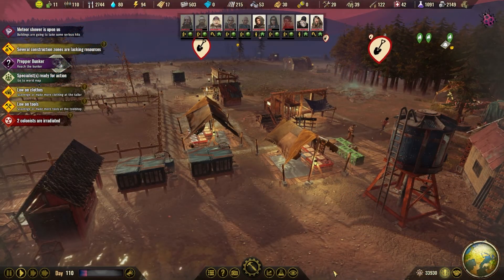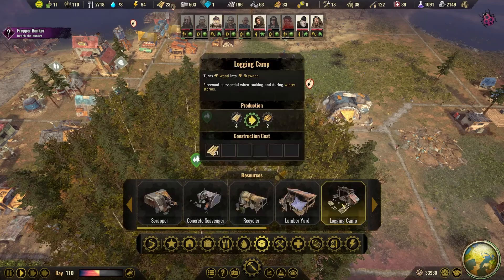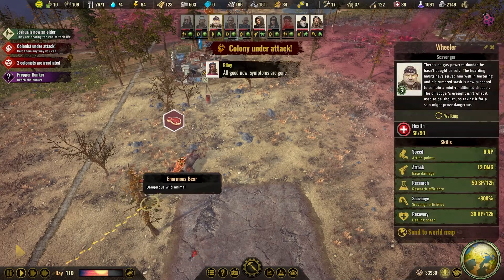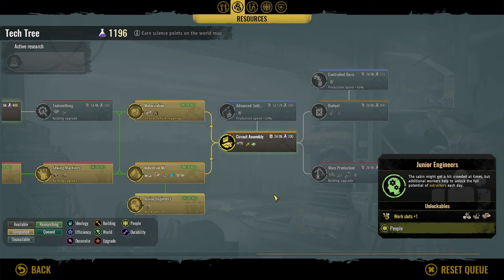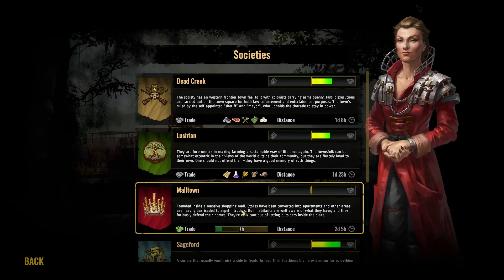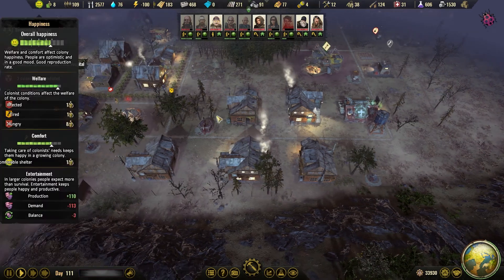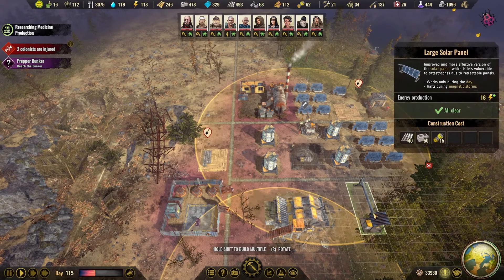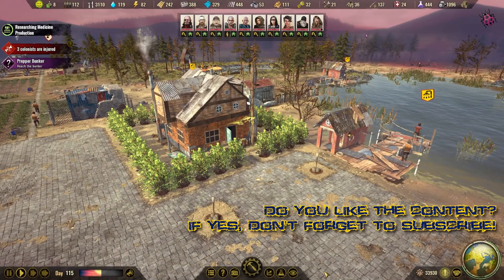Surviving the Aftermath // Platinum Update // 100% DIFFICULTY // #17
Surviving the Aftermath is a post-apocalyptic survival colony builder currently in early access. This update is called "Platinum Update: Prosperity".

PC Spec
CPU: Intel Core i9 10900K 3.7 GHz 20MB
RAM: 64GB (2 x Ballistix 32GB DDR4 3200MHz CL16 Sport)
GPU: Gigabyte GeForce RTX 2070 SUPER 8GB